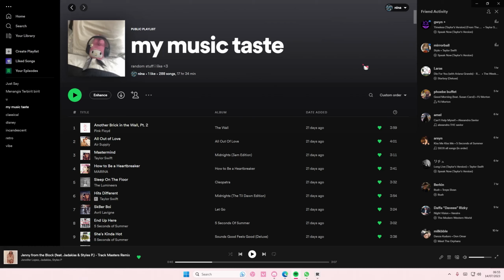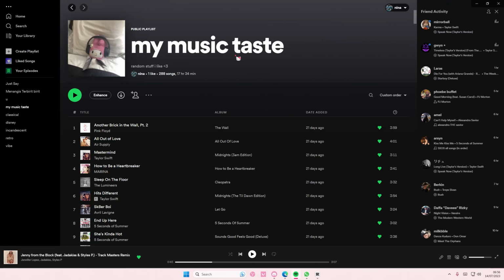Solved Can't Find Friend Activity On Spotify! How You Can View Your Friend's Activity On Spotify?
Want to view your friend's activity on Spotify? Here's how you can do that.